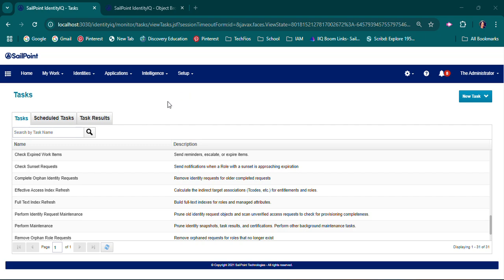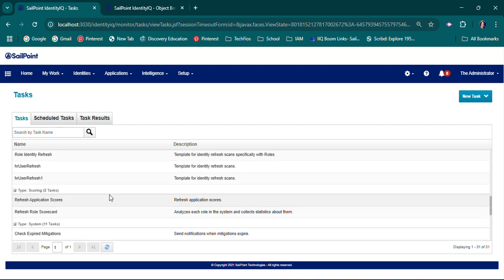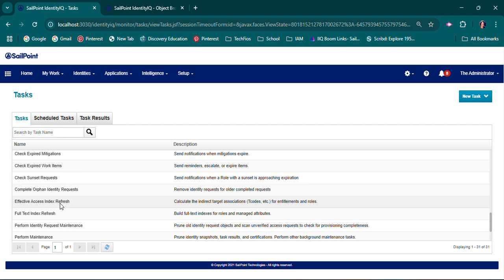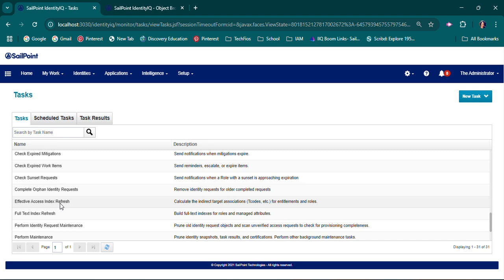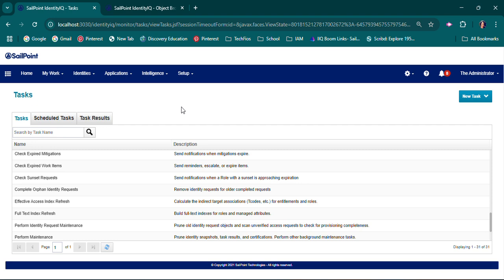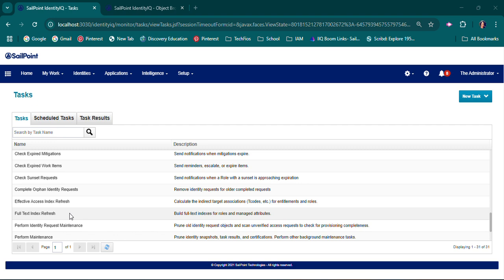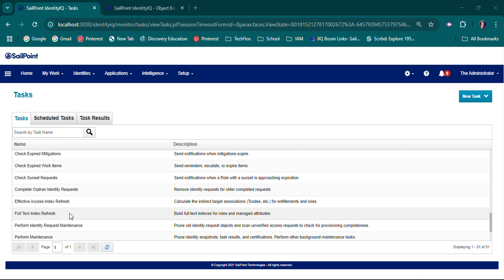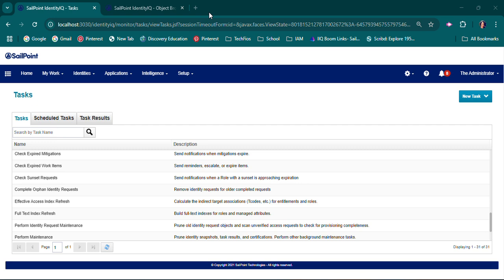Task 7- OOTB Tasks